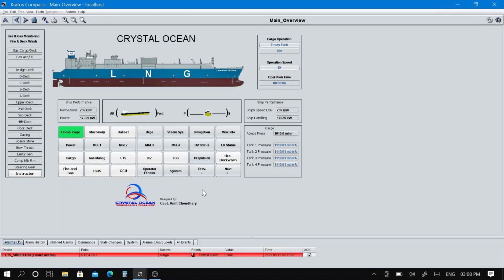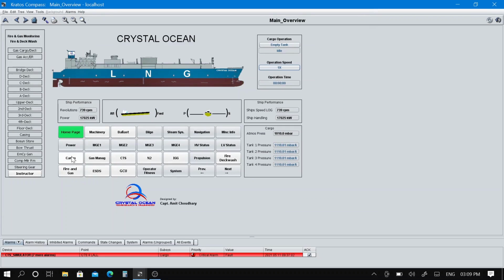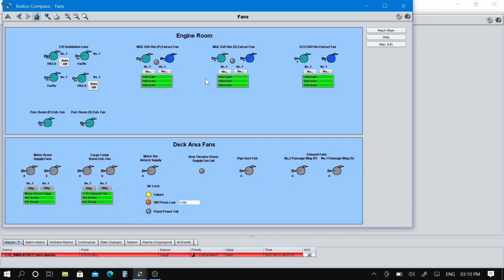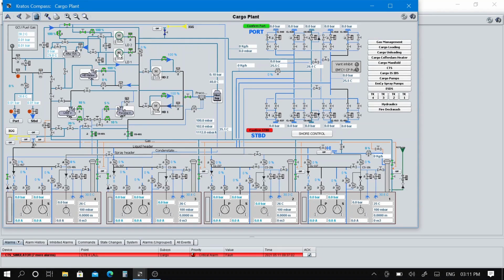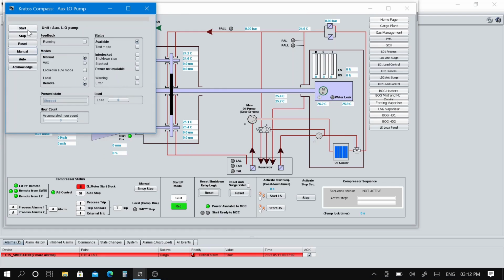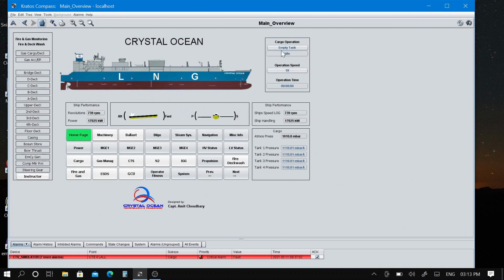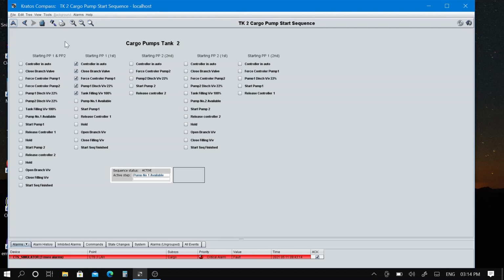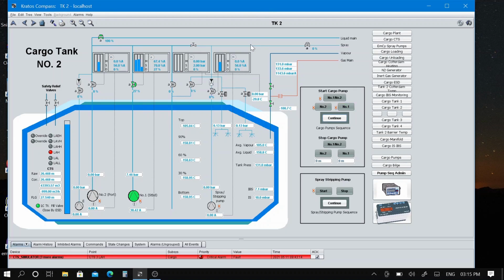LNG Simulator video